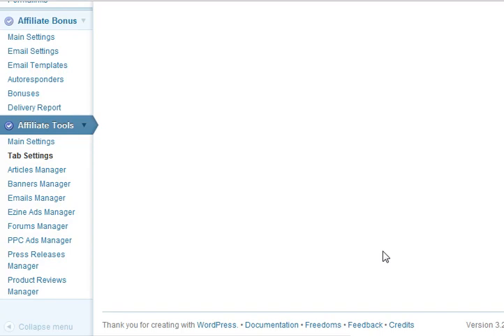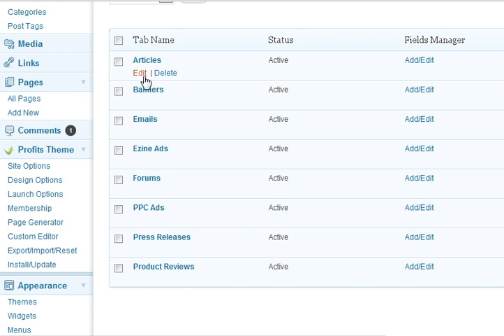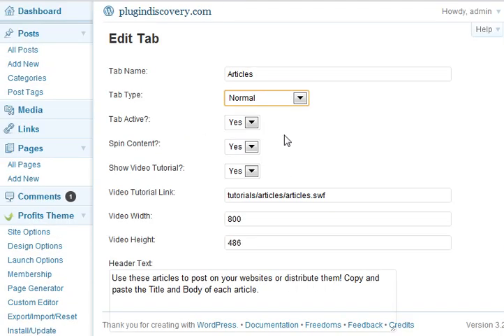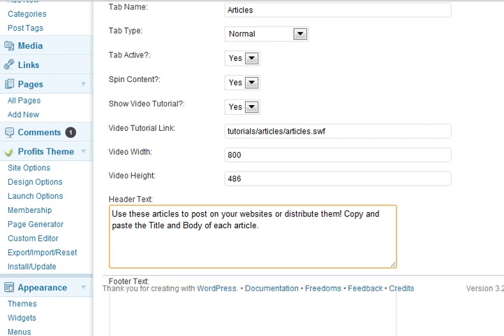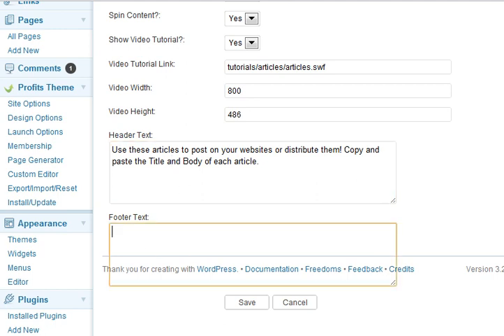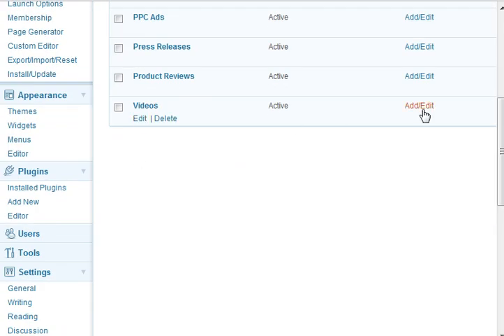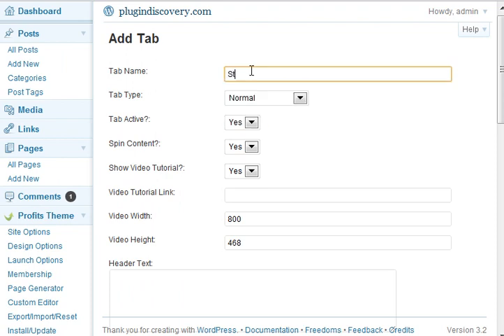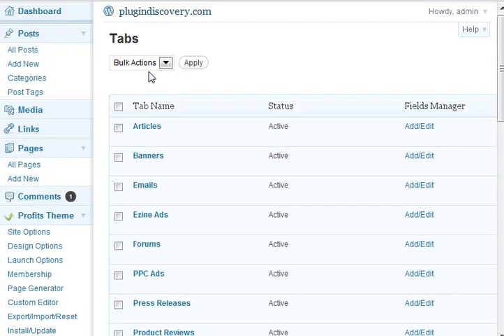Tab Settings in Dynamic Affiliate Tools